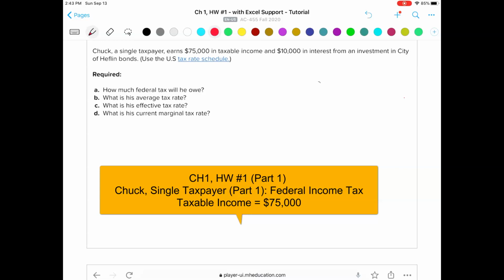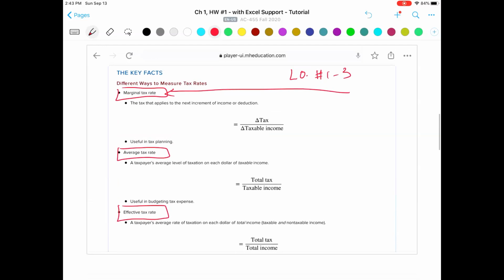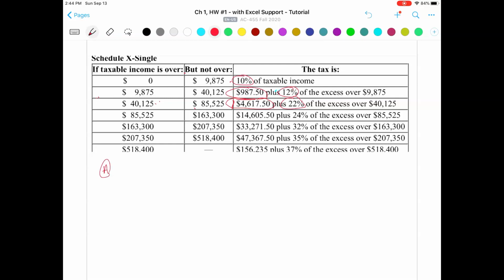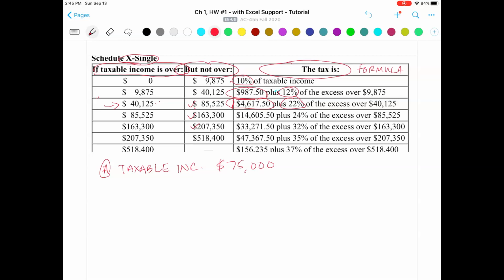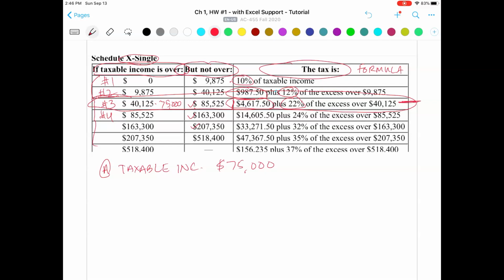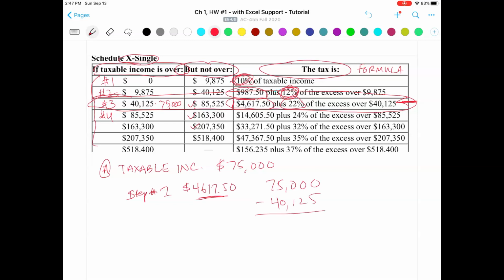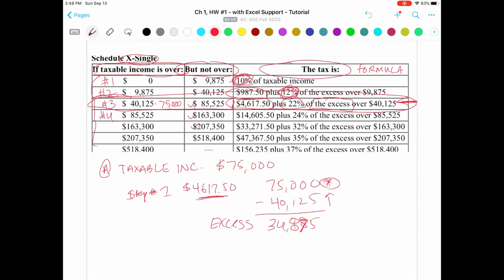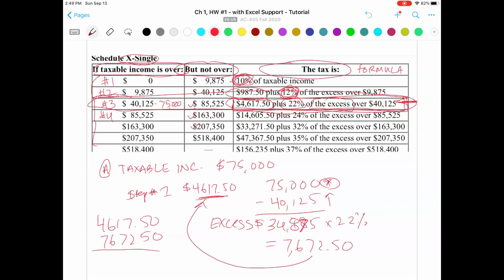AC-455 Ch1 HW 1 Overview of Part A (Part 1) - - Get Grounded in the Facts